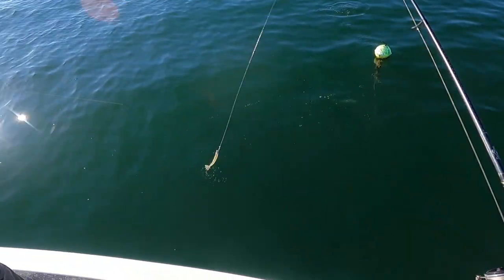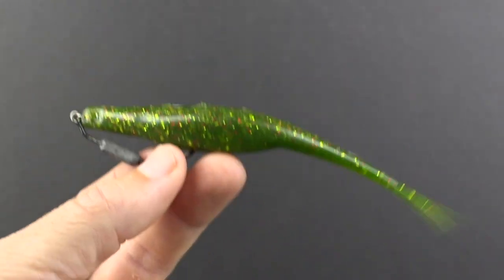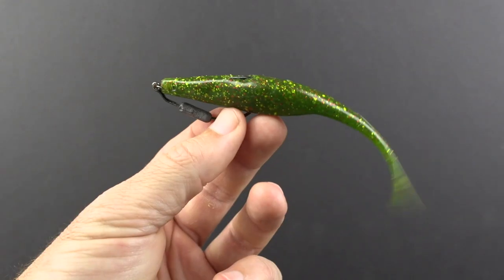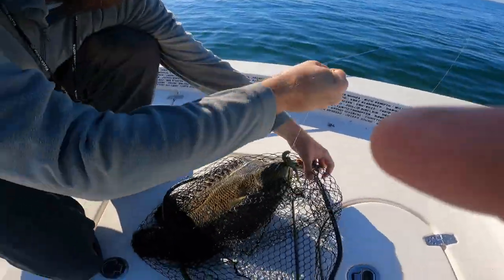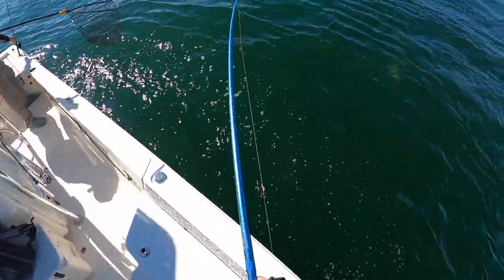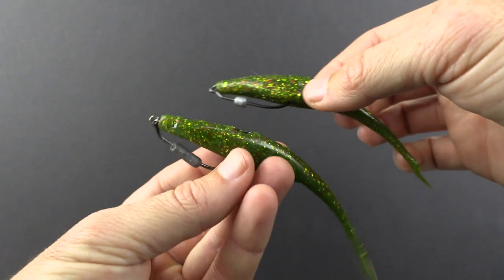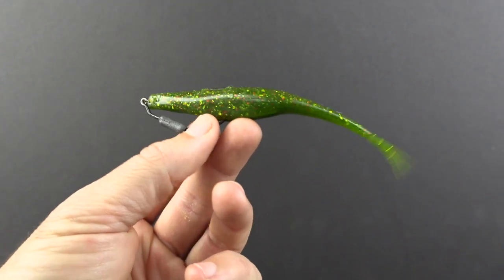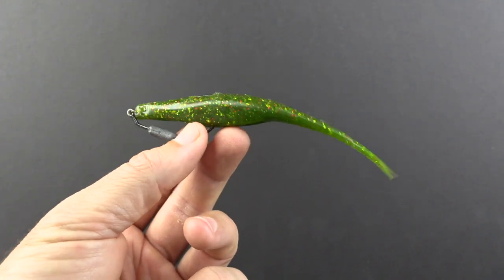Best Lure For Tripletail Under Crab Trap Buoys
What is the best lure to use for catching tripletail underneath crab trap buoys?

What kind of presentation are you aiming for?

Tripletail are finicky fish that like to hold tight to crab trap buoys and are easily spooked by lures and boats that go by!

The Alabama Leprechaun has time and again proven itself to be the ultimate tripletail lure for hooking into these skittish fish under crab trap buoy lines!

Check this out to learn more about the best lure for catching tripletail!!!

What is your go-to lure for targeting tripletail?

Let me know if you have questions or feedback in the comments on our Fishing Tips